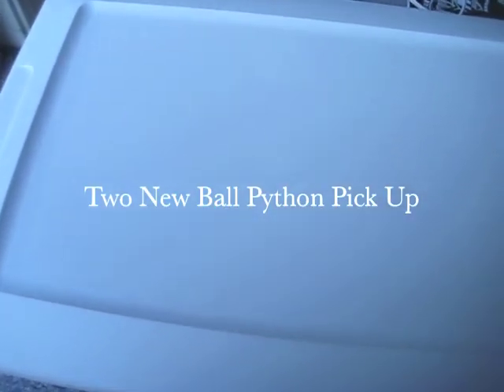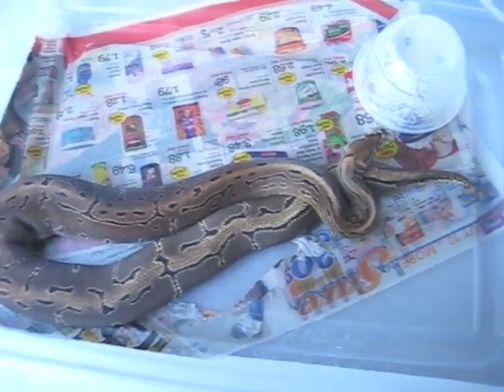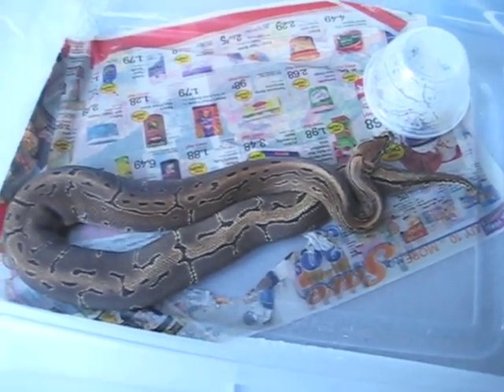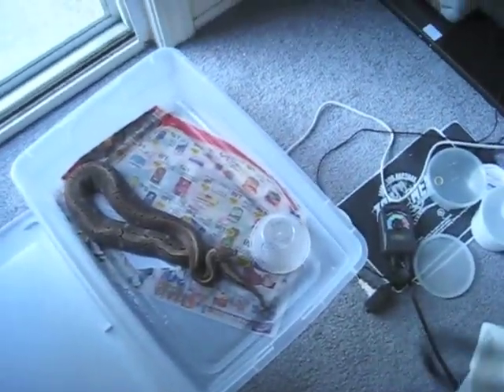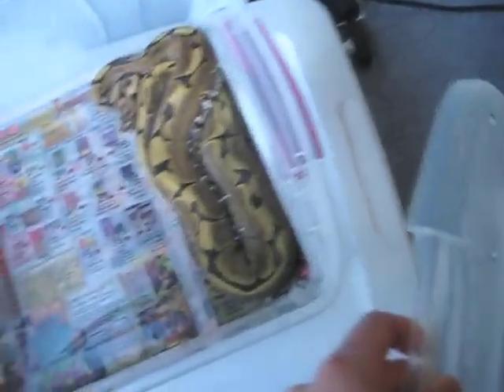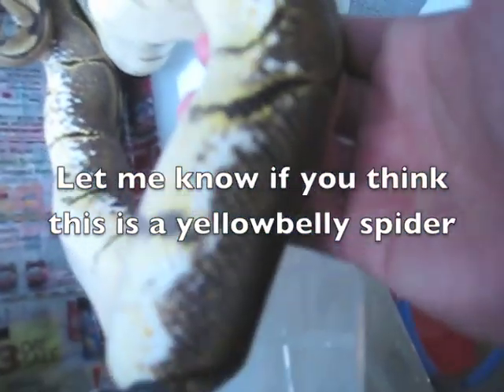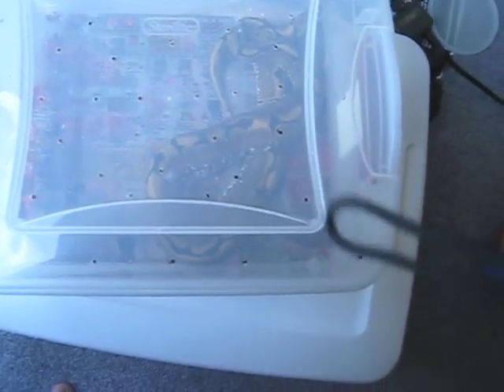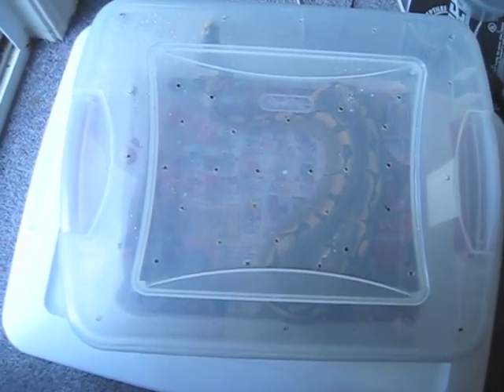Two New Ball Python Pick Up. Spider yellowbelly???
Two New Ball Python Pick Up.
2010 pinstripe male and 2010 yellowbelly spider? ..